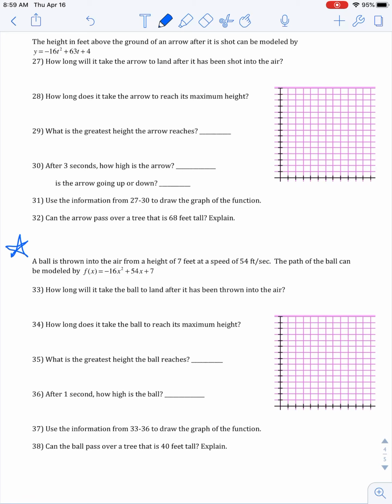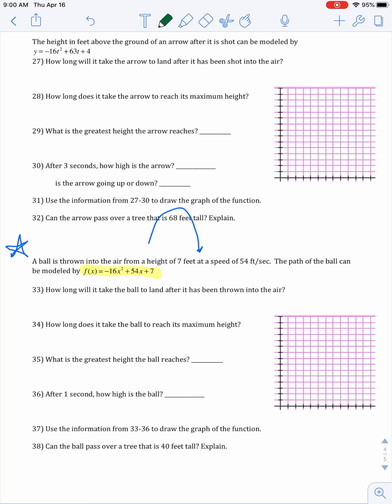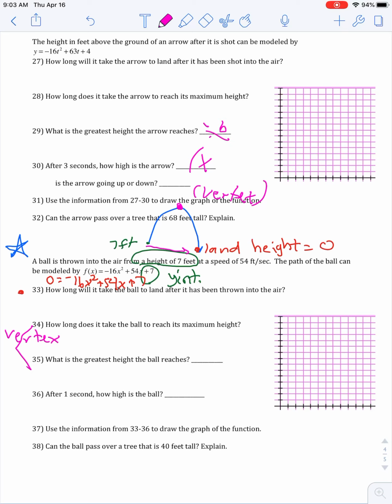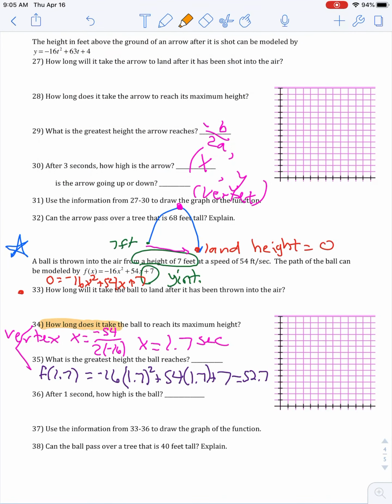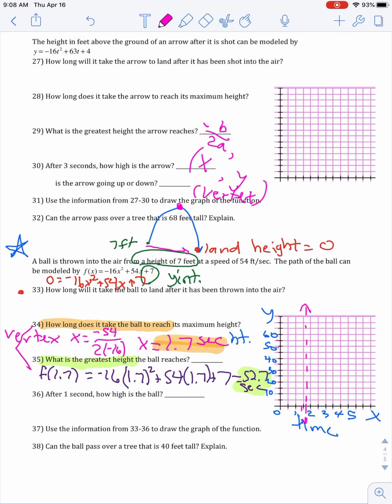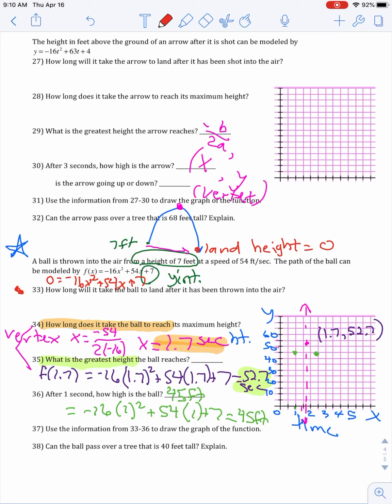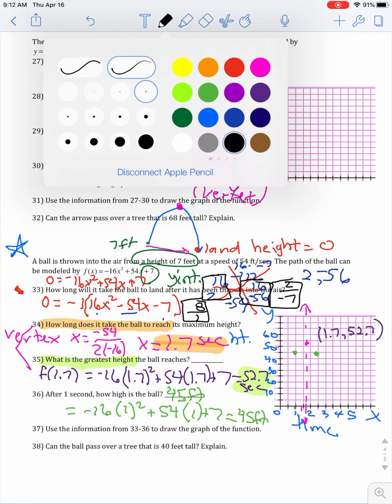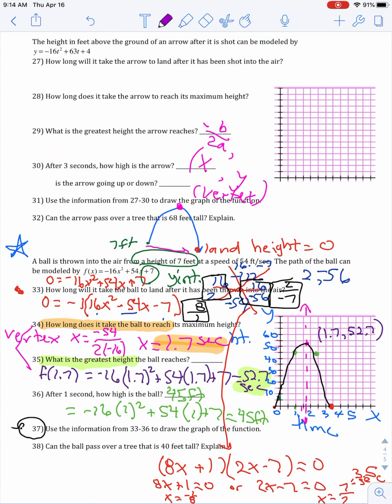April 16, 2020